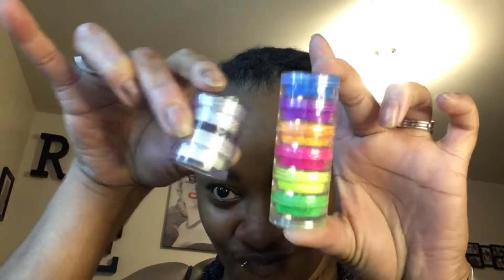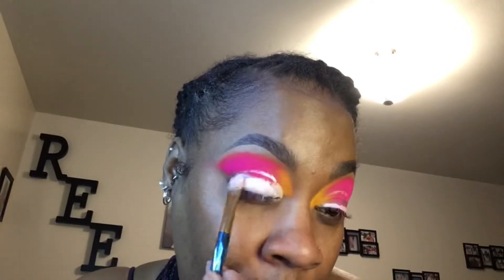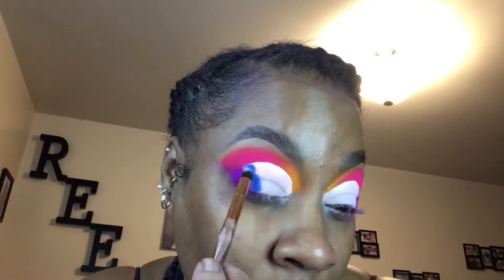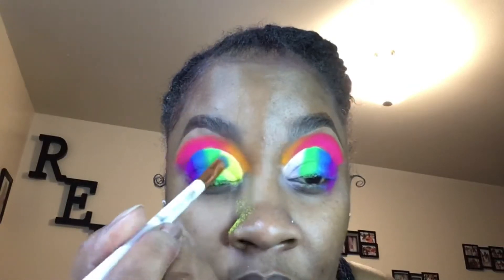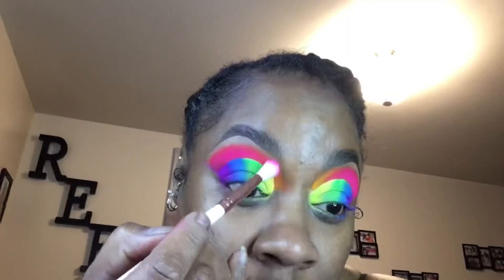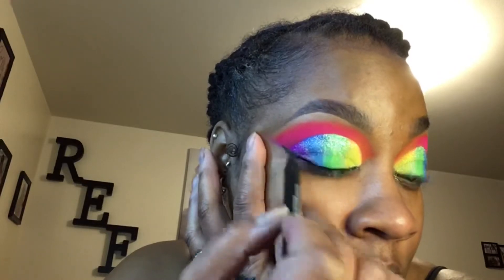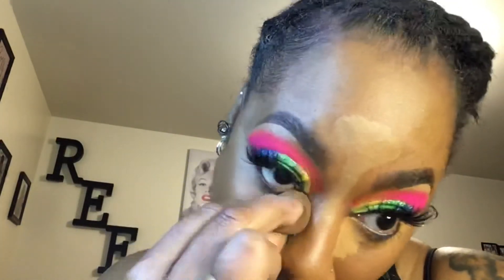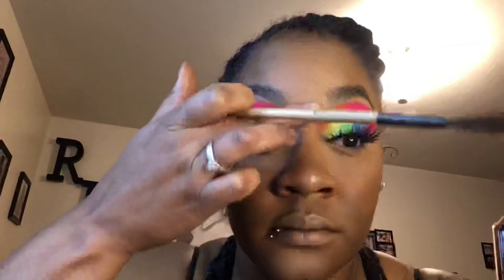Neon Glitter Cut Crease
Milani Foundation in Chestnut
Lagirl pro concealer in toffee, white, & chestnut
Smash box lip gloss
Fenty Beauty setting powder in cashew and nutmeg
Brushes are all from Amazon none name brand
Wig was from Amazon as well

FOLLOW ME ON ALL SOCIAL PLATFORMS

TikTok: MizLadieRee Much needed makeup therapy before surgery on Wednesday!!